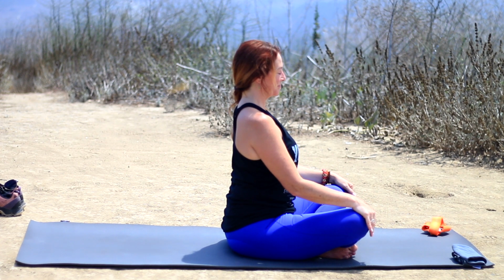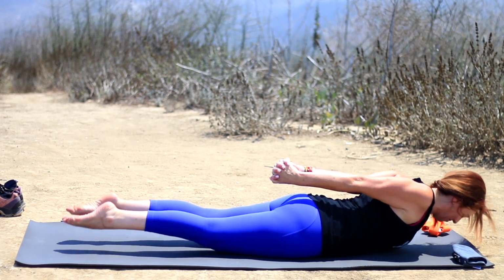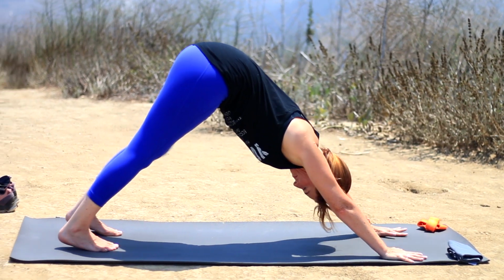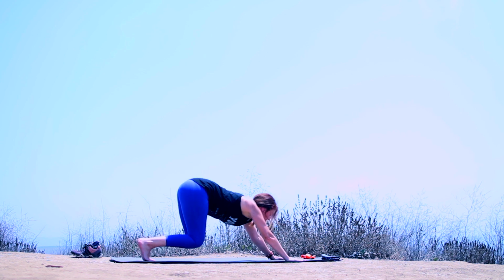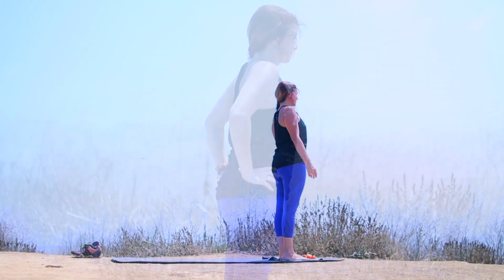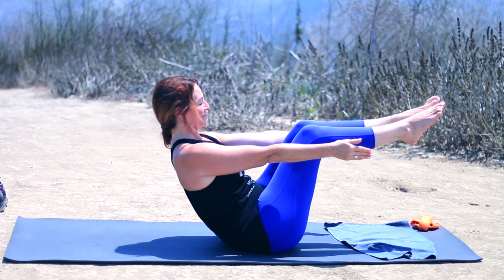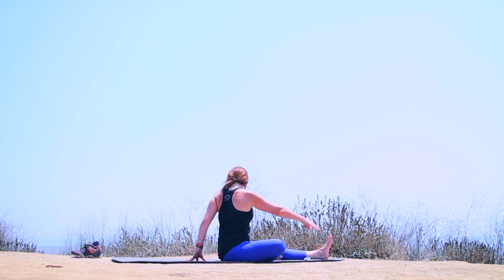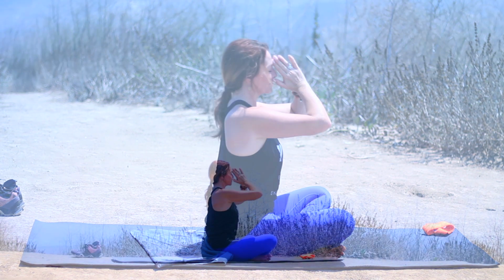30 Min Glowing Yoga Body Workout for Weight Loss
30 Minute Total Body Yoga Workout for Weight Loss. For another great total body yoga workout

Get extra strength to perform yoga poses you never thought possible by strengthening your core by clicking and check out our most popular videos